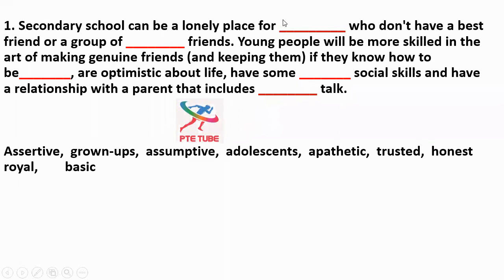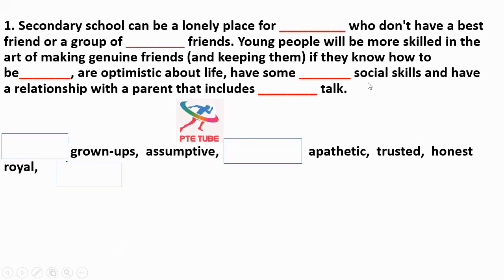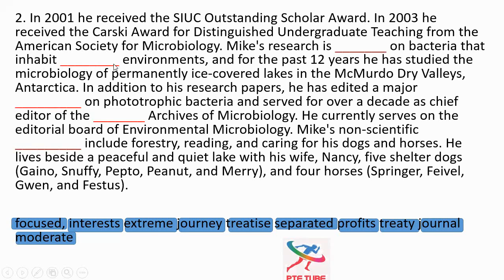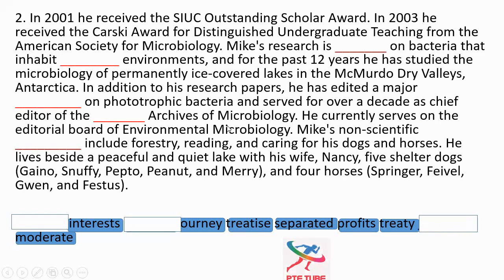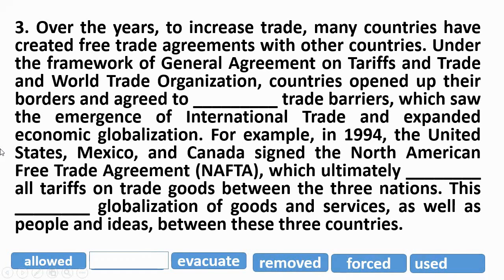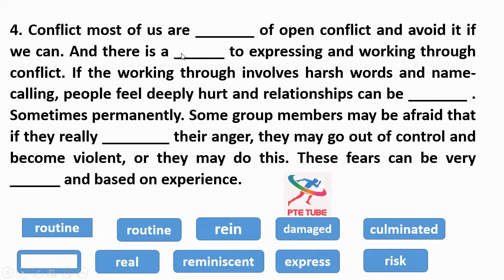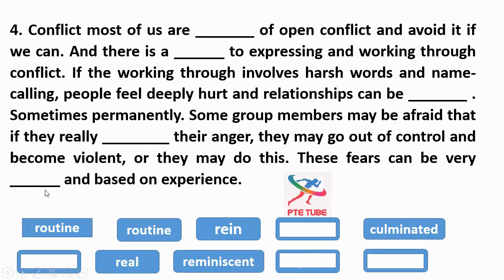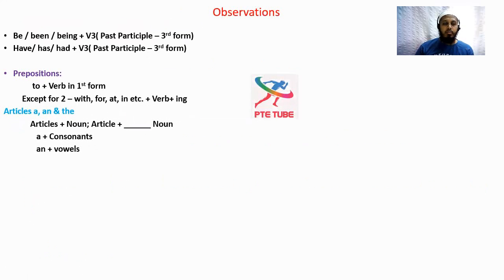PTE Reading - Fill in the Banks - Strategies and Execution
Solving of Fill in the blanks becomes easier if you solve it in a way as discussed in the video.
i.e., taking context, grammar and collocations into consideration.

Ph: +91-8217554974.